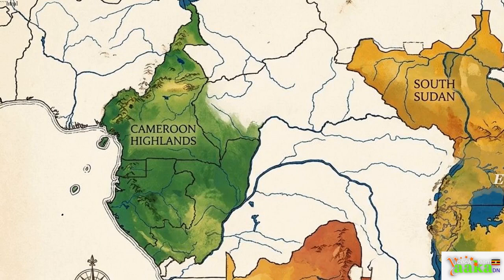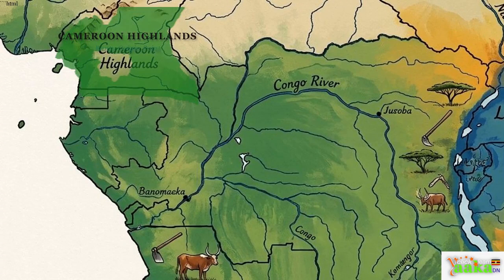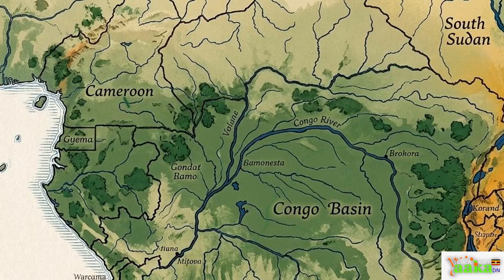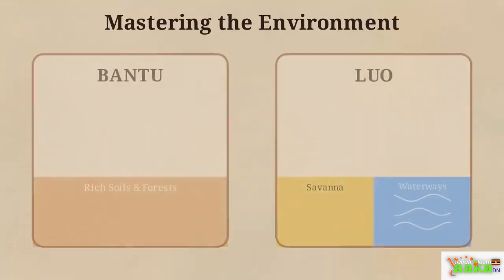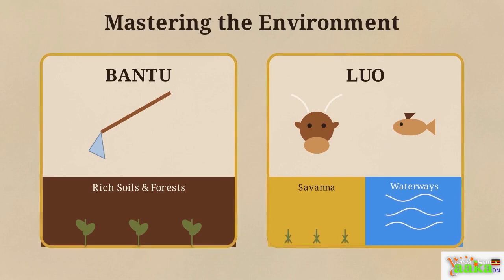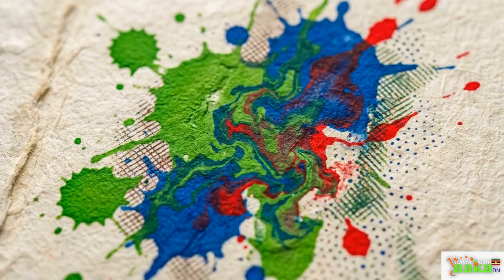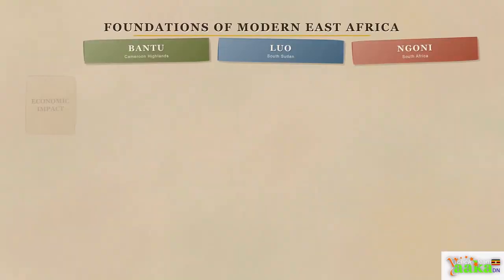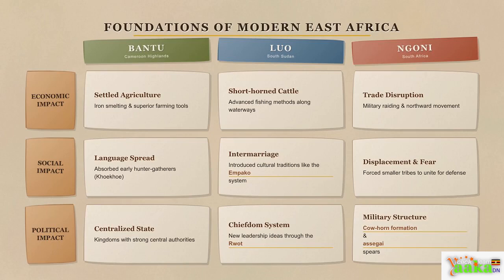Migration and settlement in East Africa since 1000 AD - History Senior One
Learn about the migration of the Bantu, Nilotic, and Cushitic groups, where they settled, and how migration shaped the region’s languages, culture, and politics.